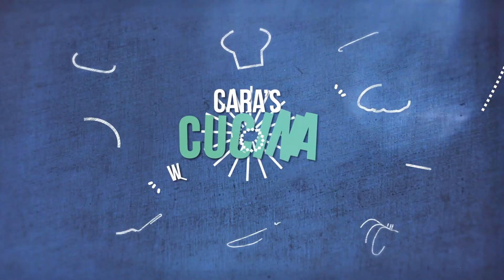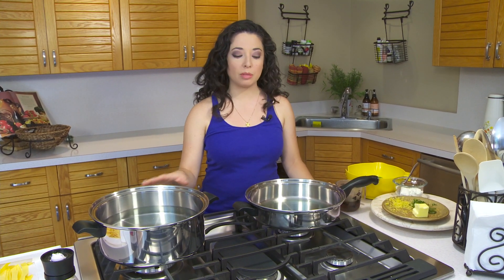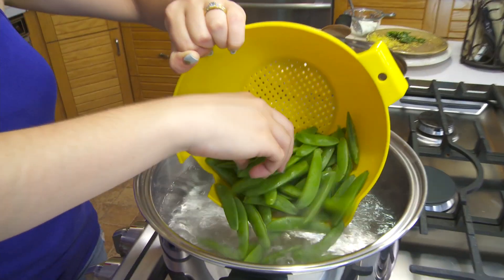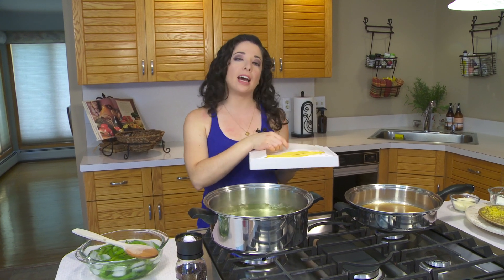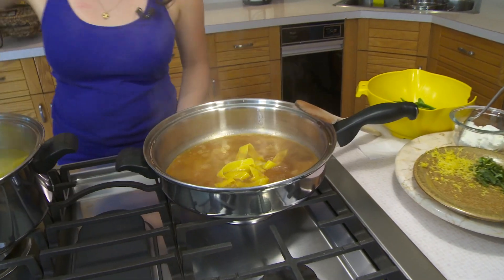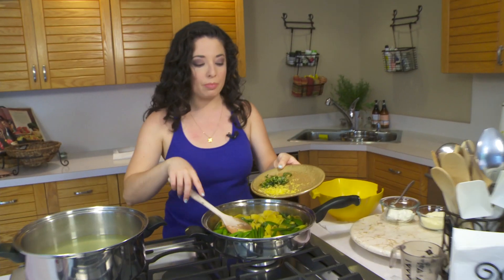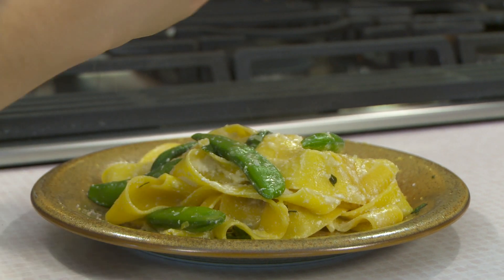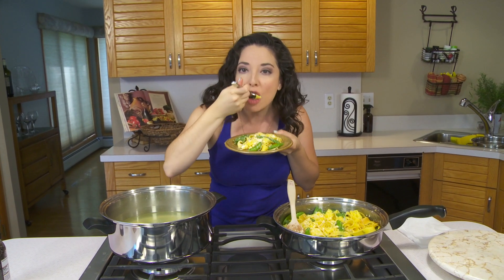How To Make Pasta With Snap Peas - Cara Di Falco - Cara's Cucina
Fast, fresh and easy! This simple summer pasta dish will have dinner on the table quick! Fresh snap peas add the perfect crunch to silky pasta in a light sauce of broth and ricotta cheese!